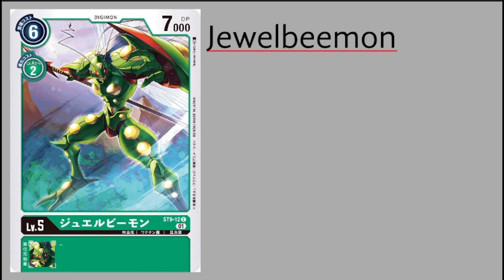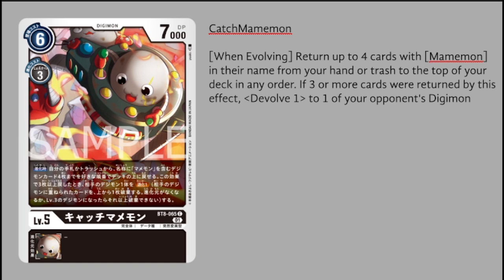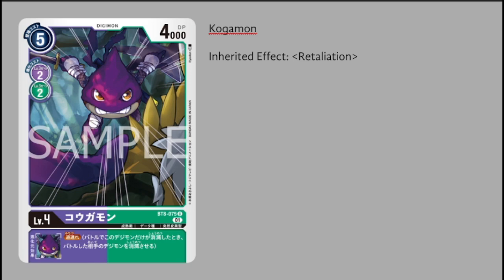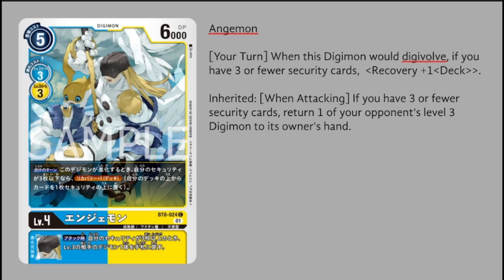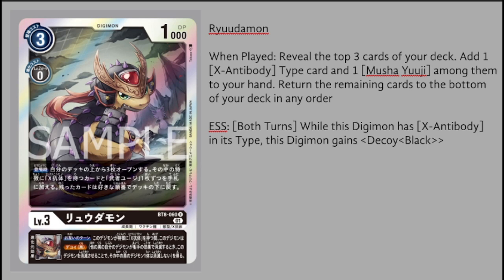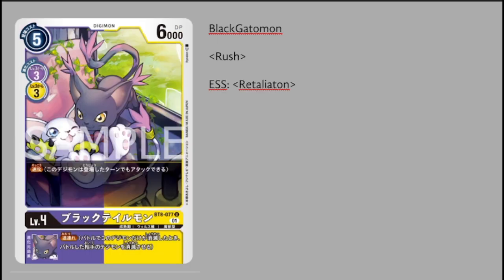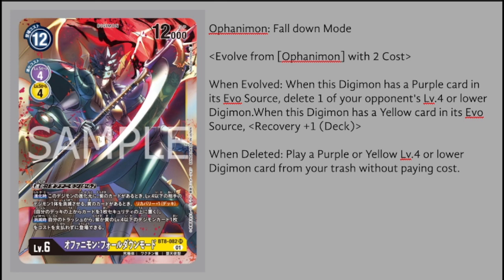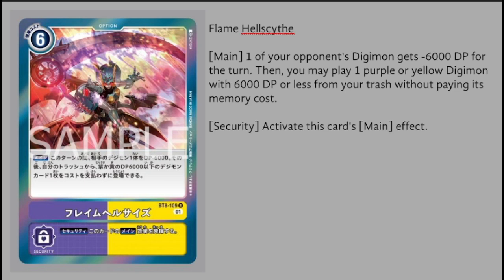Digimon Spoiler Sunday BT08 and stuff I missed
Well hopefully my fears about 2 color Digimon are for not and they can do them right so colors don't become meaningless. But Hookmon and kogamon are not the best ways of doing it because there is 0 reason not to run them especially with the intention of using them to swap through the different colors. But I think on level 6's digimon it is ok as you then have to plan around that level 6 vs finding abilities and transitions to make something work when it was not supposed to. sometimes that is the fun part but Digimon is a completely different game than most and that is playing with fire already.